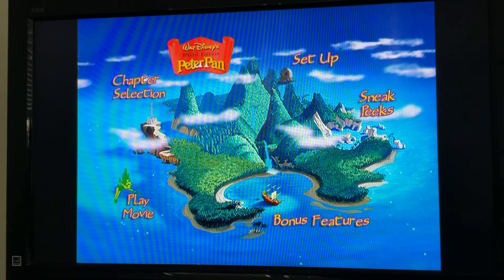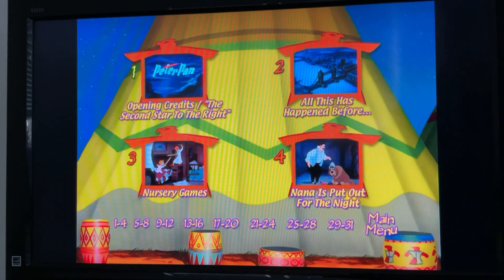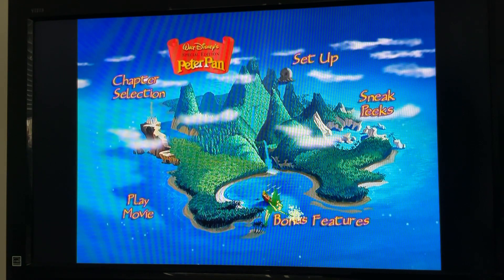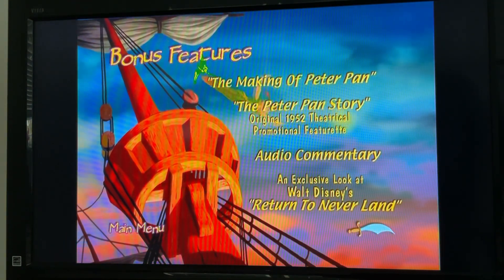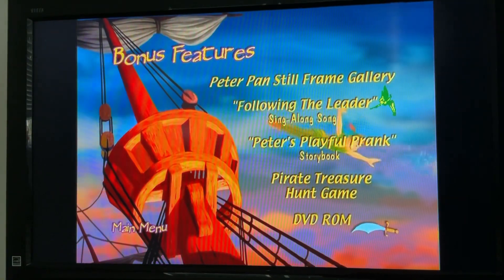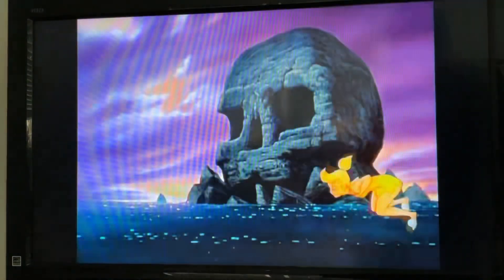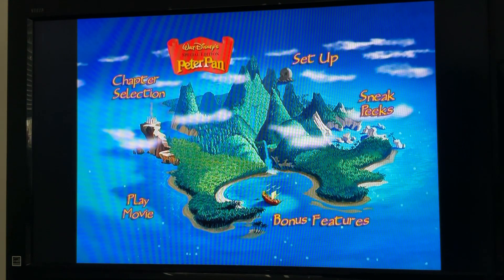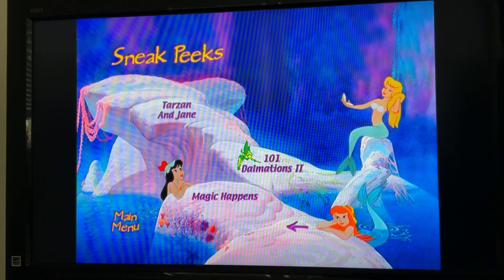Peter Pan: Special Edition 2002 DVD Menu Walkthrough